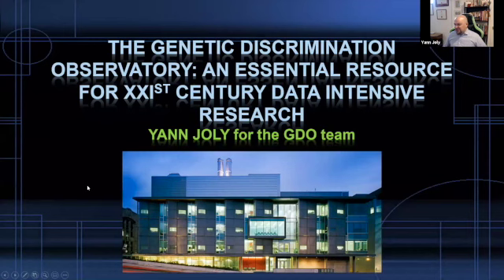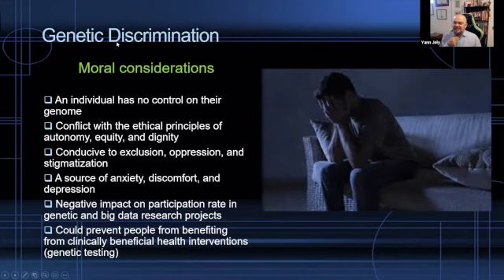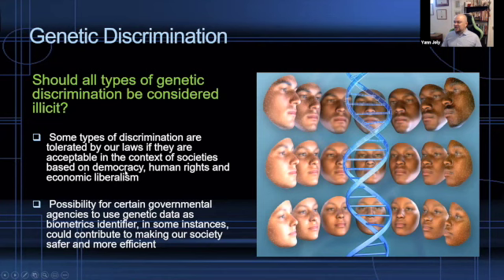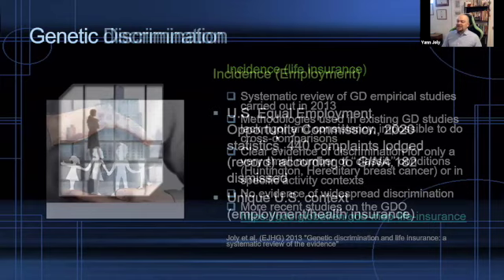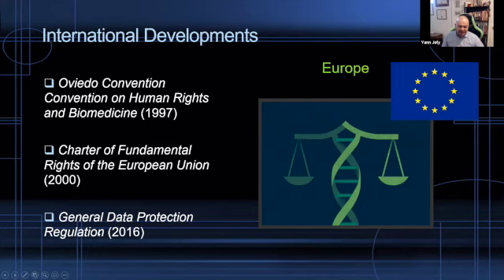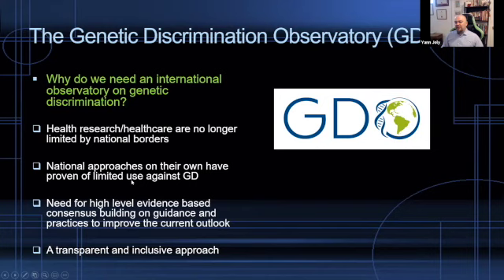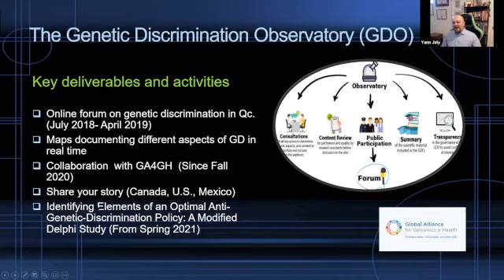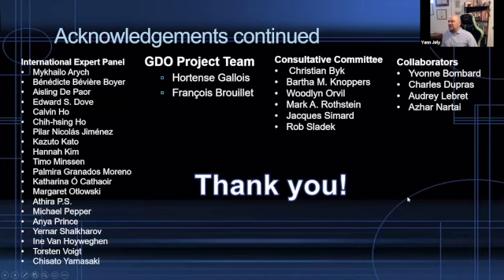ELIXIR webinar: The Genetic Discrimination Observatory (GDO) with Yann Joly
The Genetic Discrimination Observatory (GDO) is a unique network of researchers and other stakeholders dedicated to researching and preventing discrimination based on genomic and other omic data worldwide.

Yann Joly is the Research Director of the Centre of Genomics and Policy, based in the Bioethics Unit, at McGill University, a member of the Canadian Commission for UNESCO and Co-Lead the regulatory and ethics work stream of the Global Alliance for Genomics and Health (GA4GH).